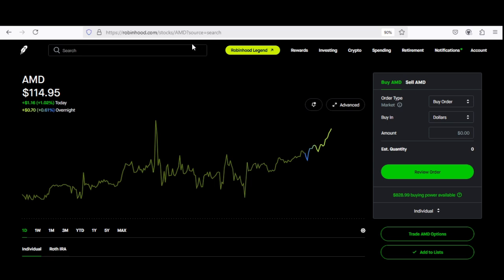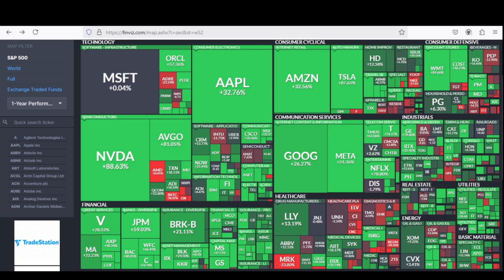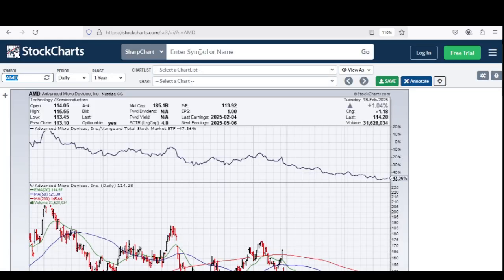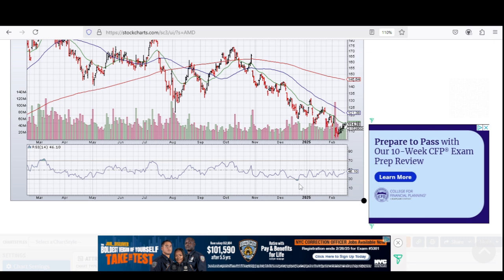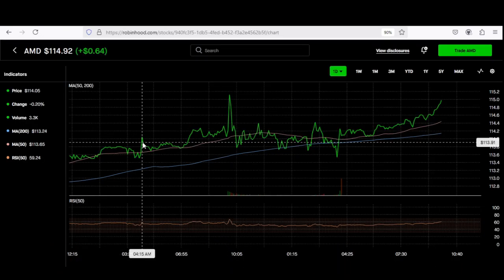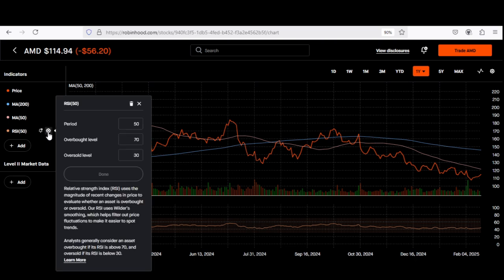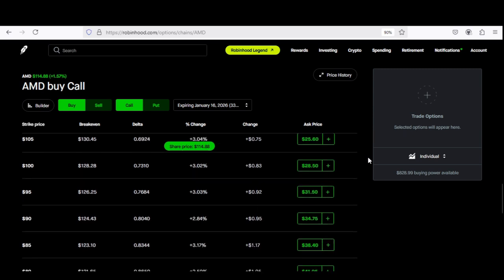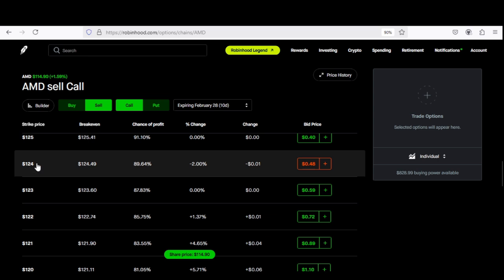How I Use Relative Strength Index (RSI) To Trade Options!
The relative Strength Index or RSI, helps investors like me to determine whether stocks might be overbought or oversold. In today's video I show you how to identify potential opportunities and what options strategies I using to trade the RSI.